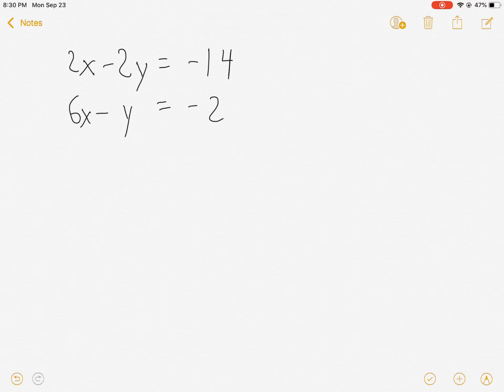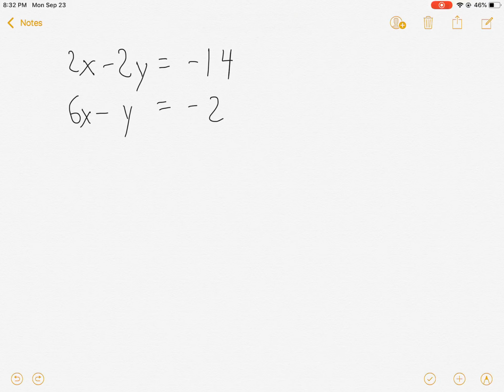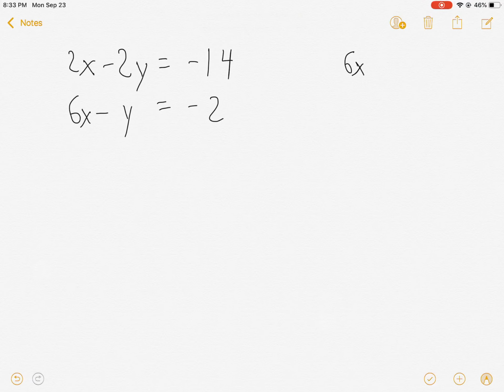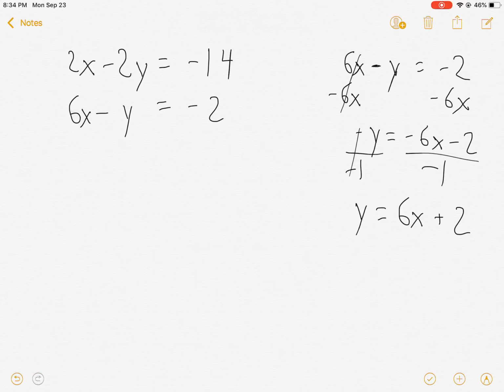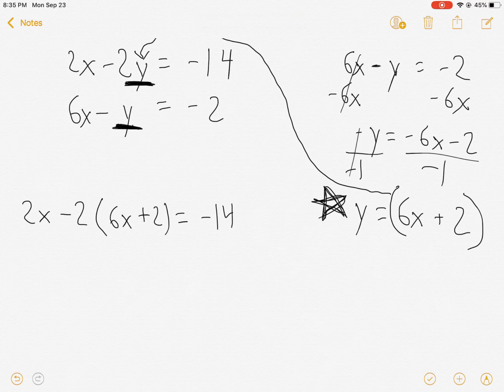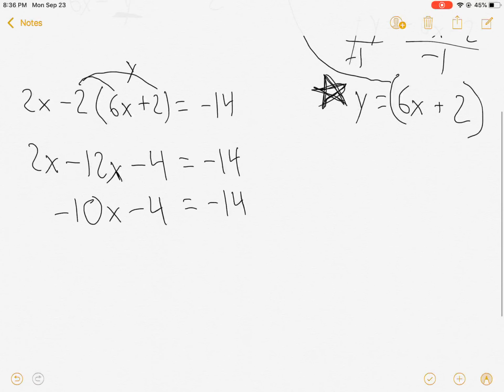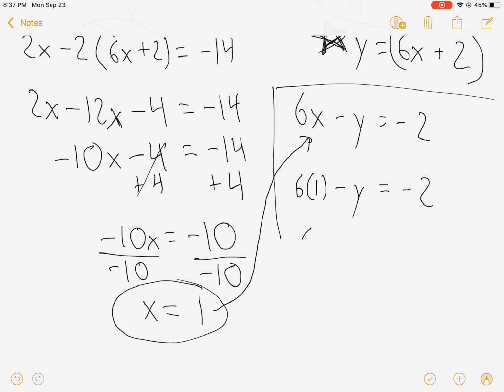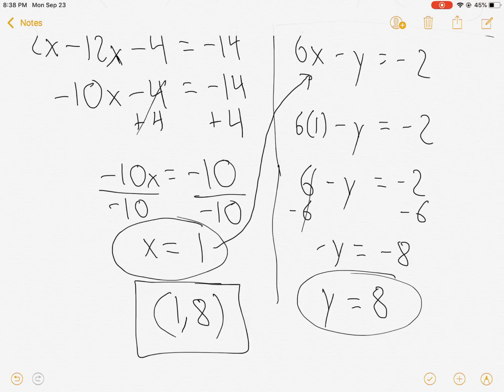Solving Two Variable Systems of Equations by Substitution: the How